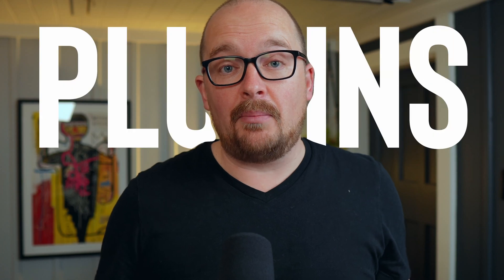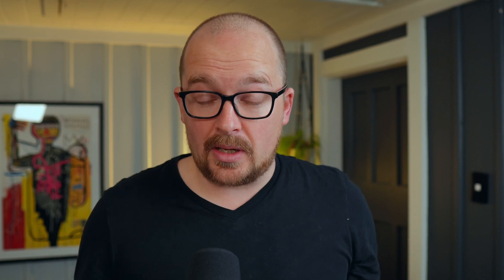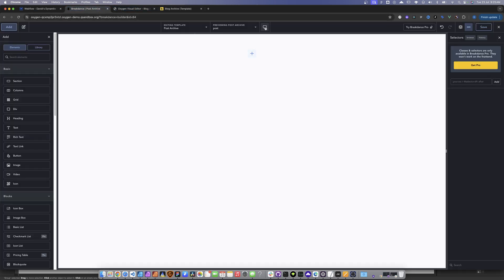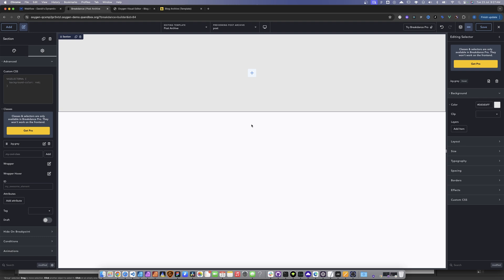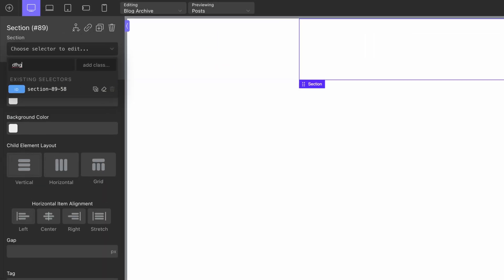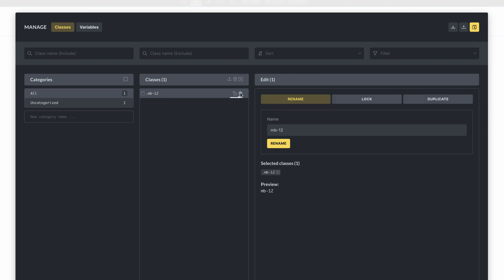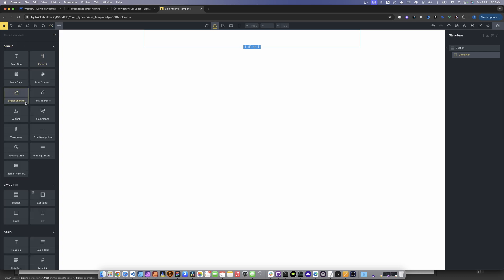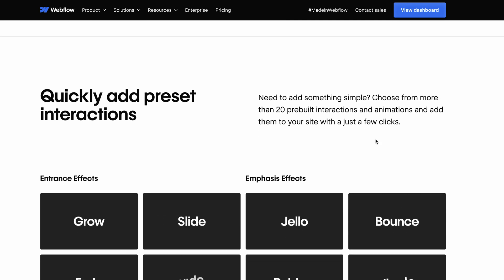Which Wordpress Page Builder is BEST for Webflow users?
Are you a Webflow user looking to transition to WordPress or need a bit of extra oompf in your web developer tool bag?  But want to maintain a similar workflow to Webfow? In this video, I dive into the best WordPress page builders that offer a comparable experience for Webflow enthusiasts. We'll review and compare Webflow, Breakdance, Oxygen, and Bricks to find out which one stands out for Webflow users.

💬 Join the Discussion:
Have you tried any of these page builders? Share your experience and thoughts in the comments below!